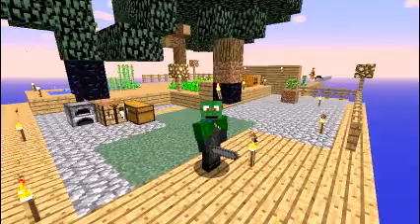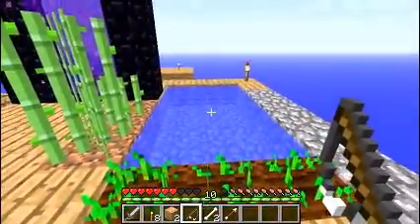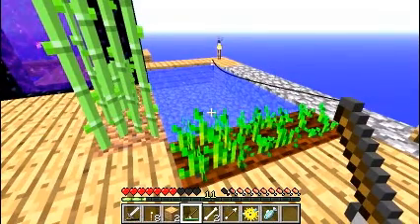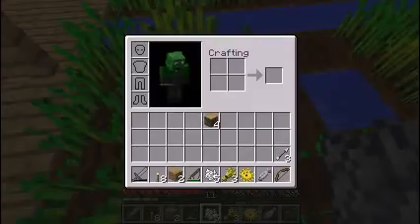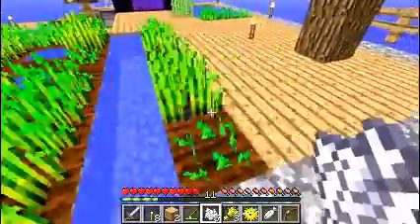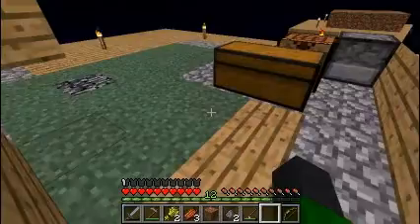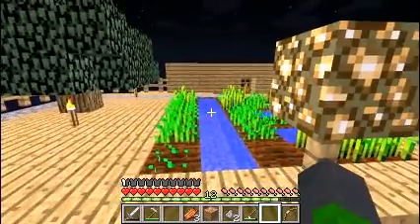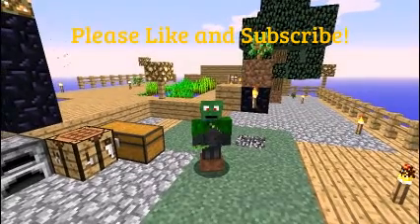PolemicGoblin in Minecraft Skyblock V4